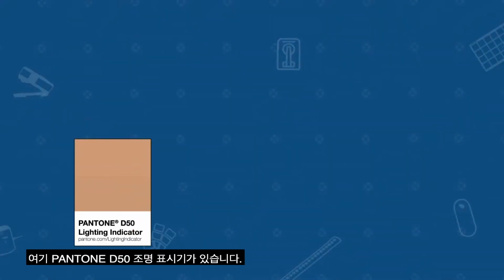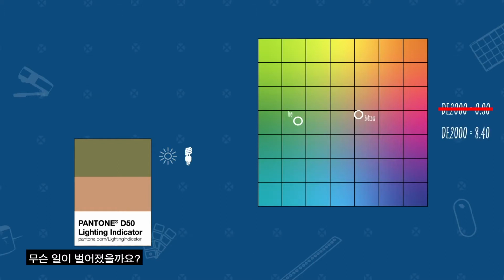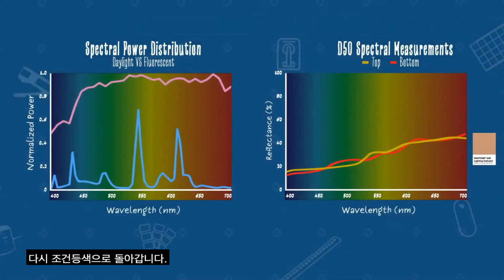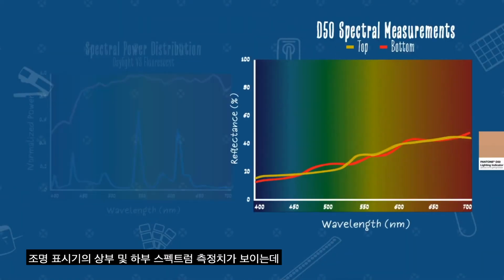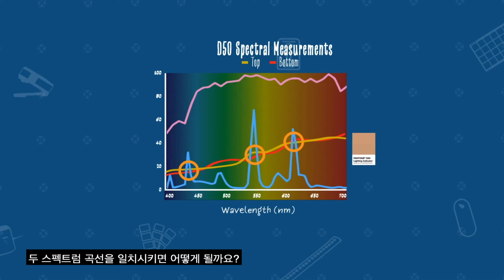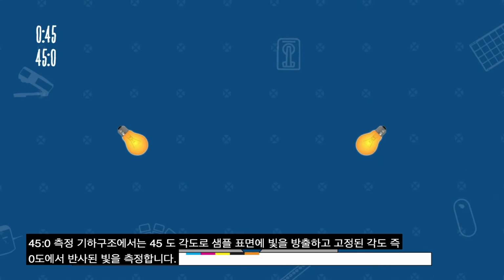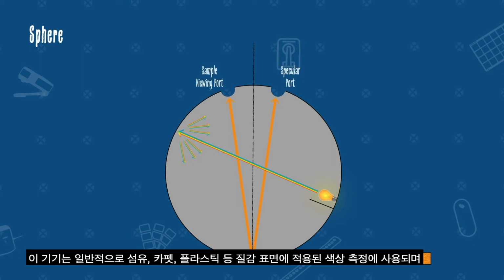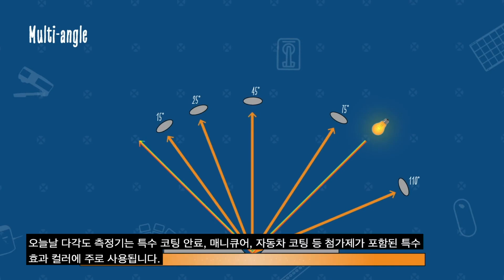The Color Lab #02 분광 광도 계란 무엇일까요?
안녕하세요 x-Rite Pantone Korea 입니다.
제품에 대한 문의 사항이나 구매 관련 문의는 아래 e-mail 또는 연락처로 연락 부탁드립니다.

장치 구매 , 데모 사용 및 교육 문의  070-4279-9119

장치 구분
P&P (상업인쇄, 패키징 등 인쇄 관련 색상 품질 관리)
CP&M (자동차, 섬유, 스마트팩토리, 공정 자동화 관련 색상 품질 관리)
MOL (연속 생산 색상 측정 장비 In-Line Measurement system)